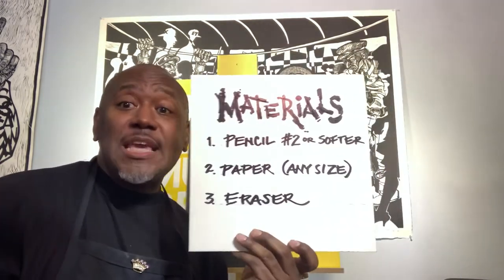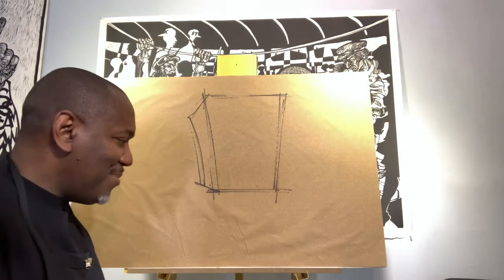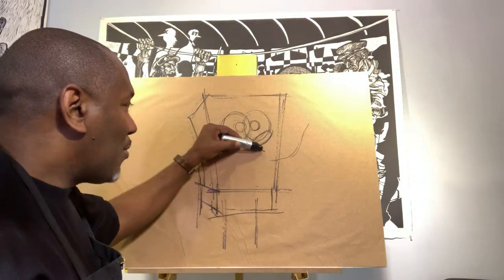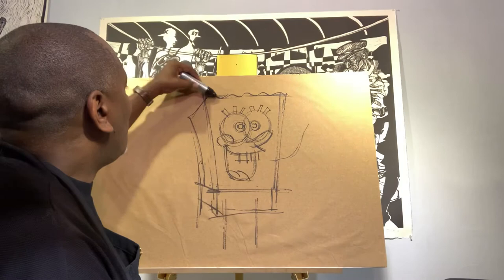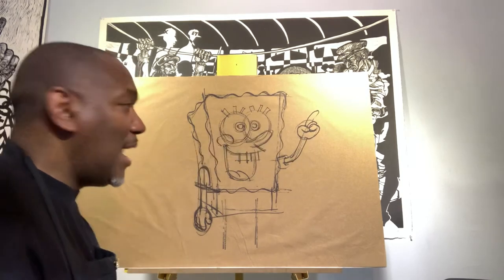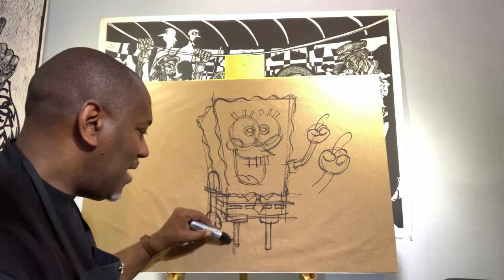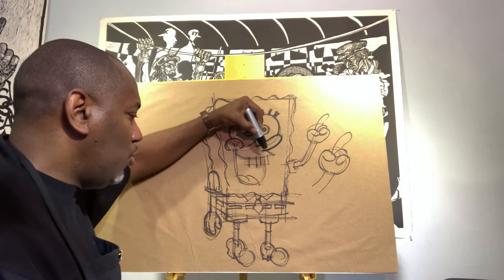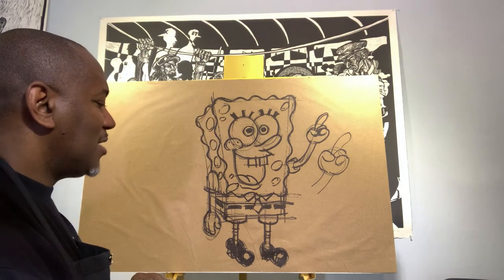Muscarelle in the House Virtual Art Camp: Cartooning I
Virtual art camp art lessons for youth!